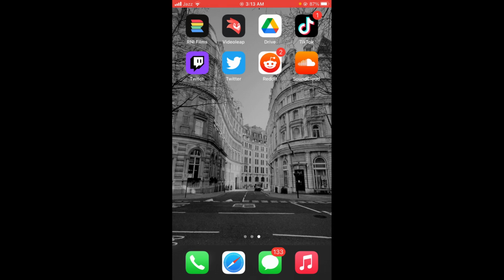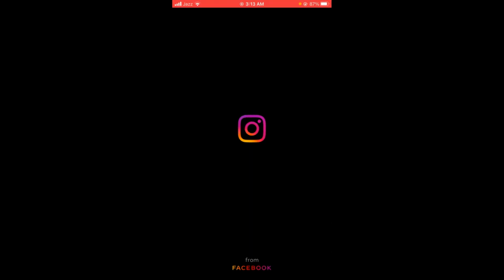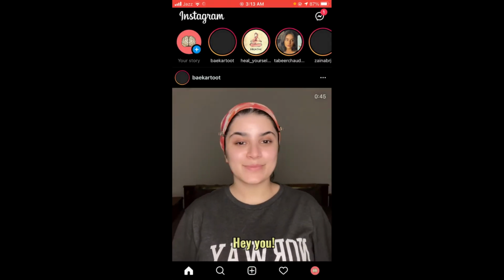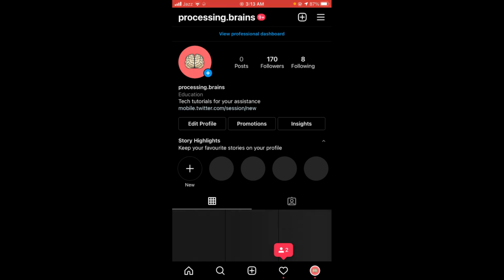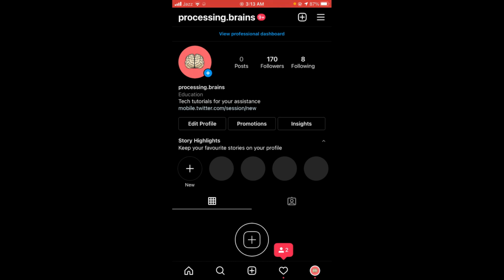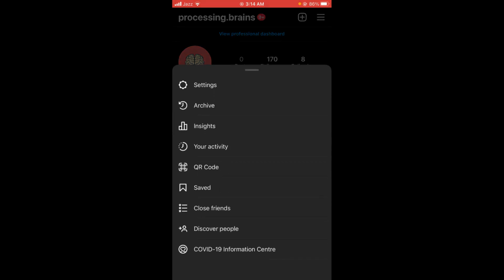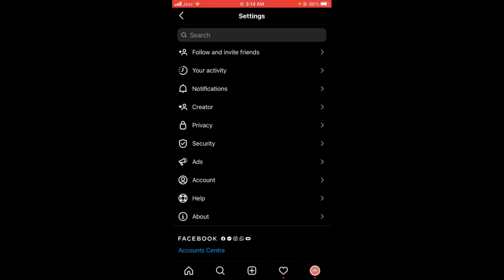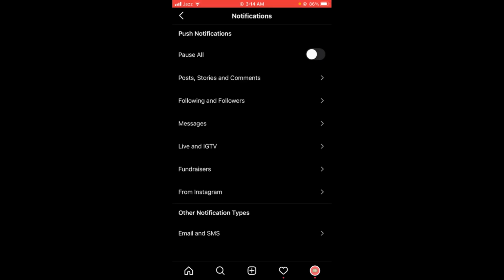How to Turn Off Instagram Live Notifications (2021)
Learn How to Turn Off Instagram Live Notifications. It is simple process to disable live notifications on Instagram, follow this video.

0:00 Intro
0:05 Turn Off Live Notifications on Instagram